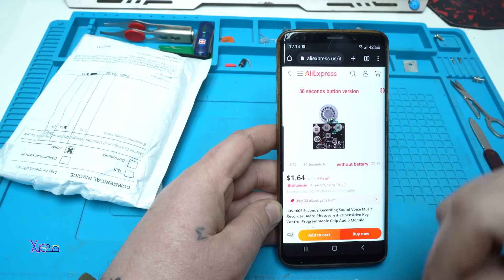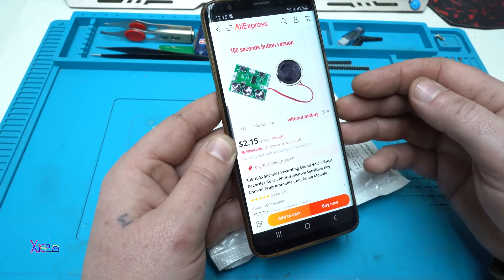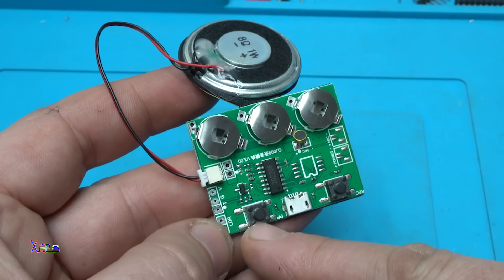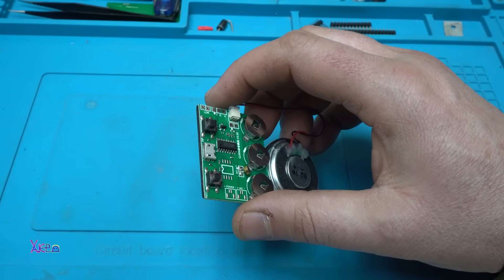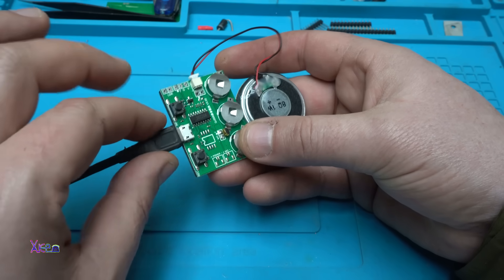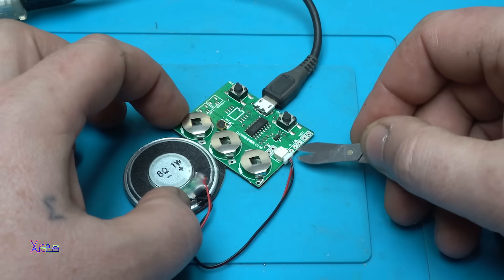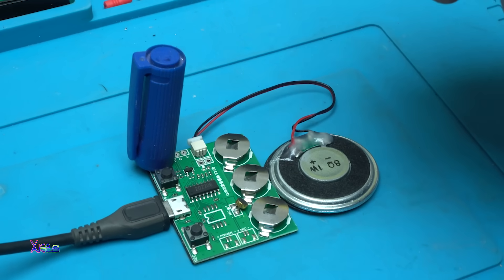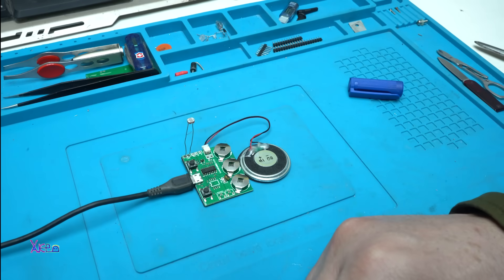THIS $2 Aliexpress Module DOES Something Cool?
Aliexpress link to module

100S Seconds Recording Sound Voice Music Recorder Board Photosensitive Sensitive Key Control Programmable Chip Audio Module